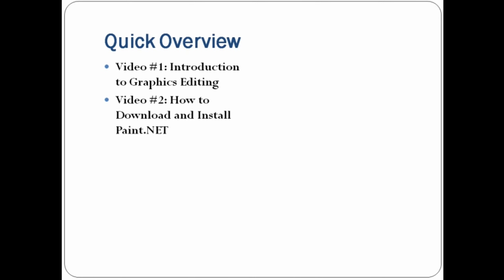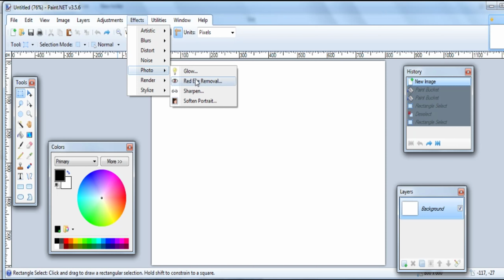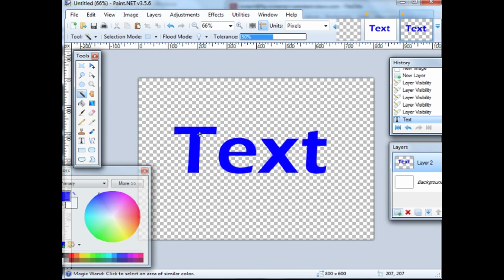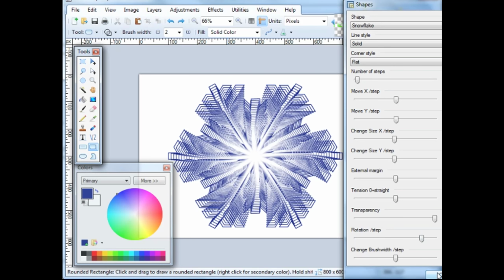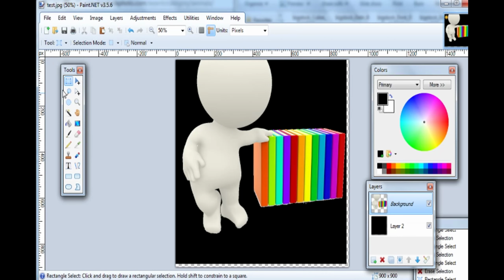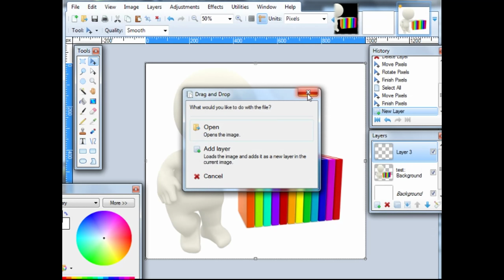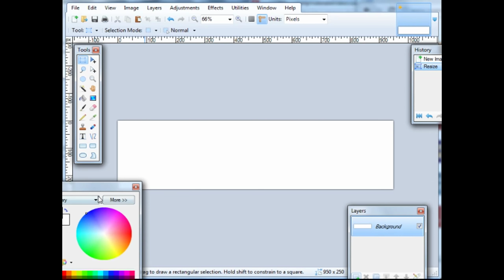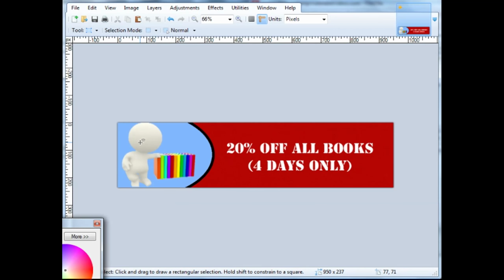Earn part-time income from this Graphics 101 video course